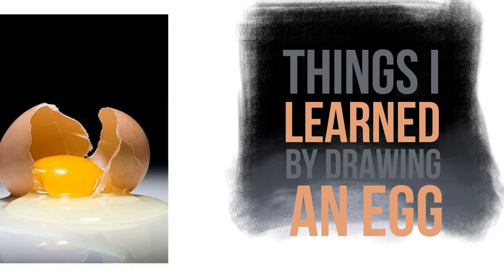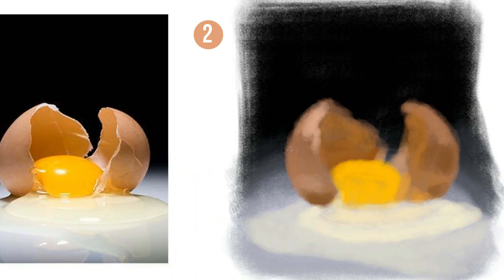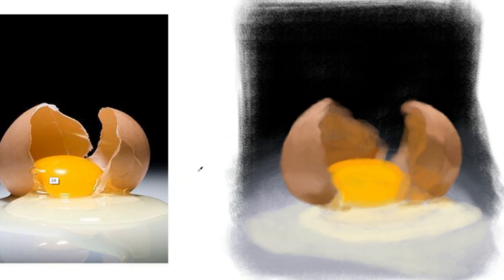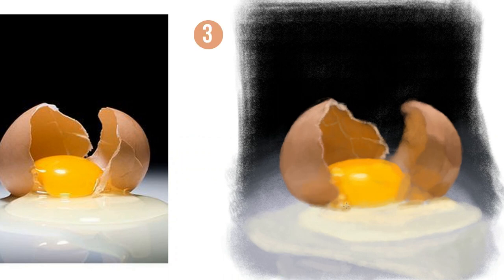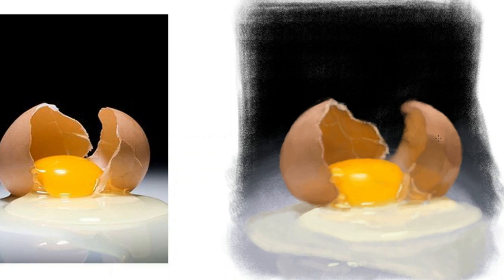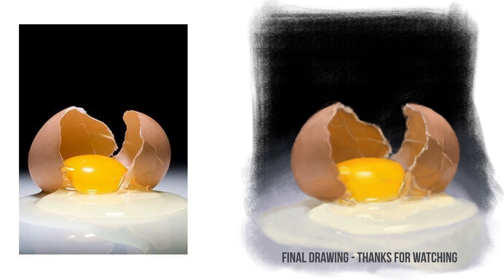Drawing Tips - Digital drawing an egg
You can learn from drawing anything, if you take the time to consider the lesson.

00:00 - Intro
00:03 - Don't underestimate the complexity of your composition
00:19 - Break down and describe colours and lighting in your scene
01:04 - Perception of colour isn't always accurate
01:13 - Consider light sources, reflected light and ambient light
01:28 - Outro